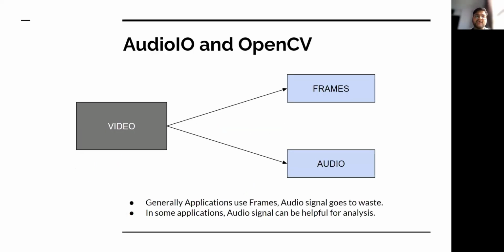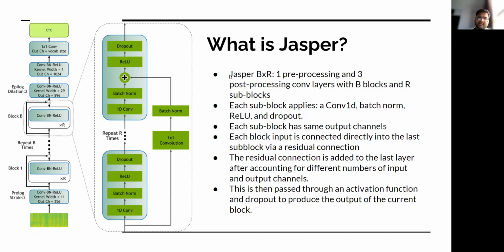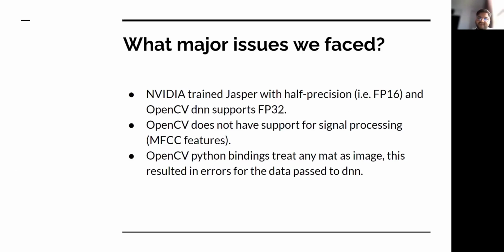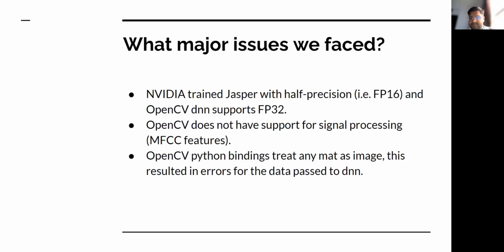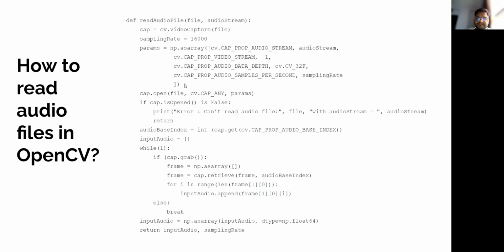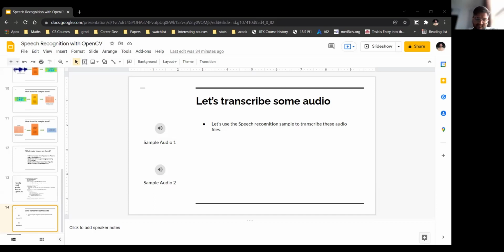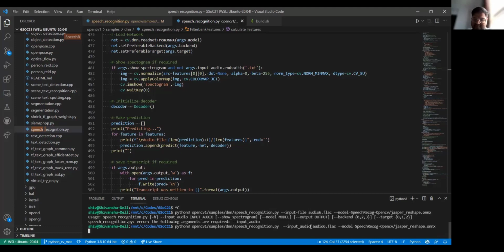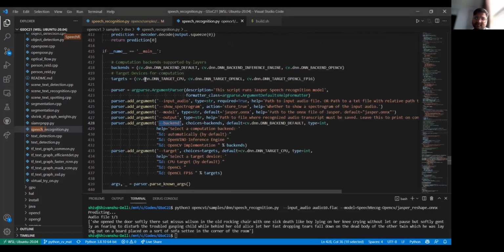OpenCV Webinar 12: Audio support and Speech Recognition in OpenCV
Shivanshu Tyagi, junior undergraduate from IIT Kanpur talks about the AudioIO and the speech recognition sample which can be used with the DNN module, to provide out-of-the-box support for applications involving audio modality.